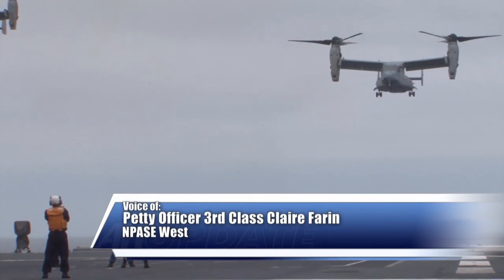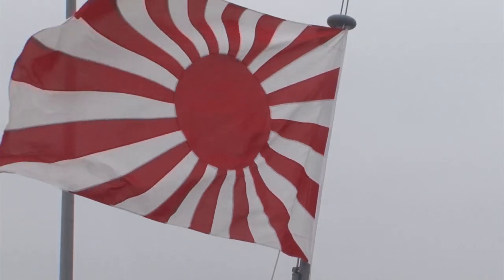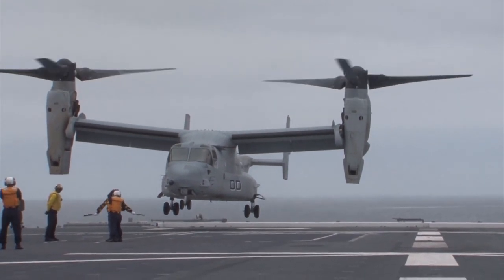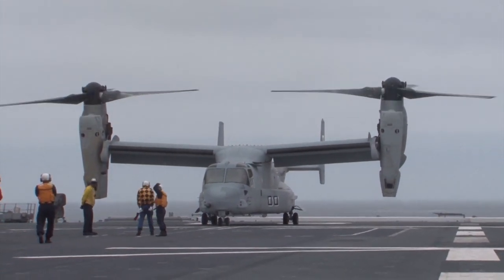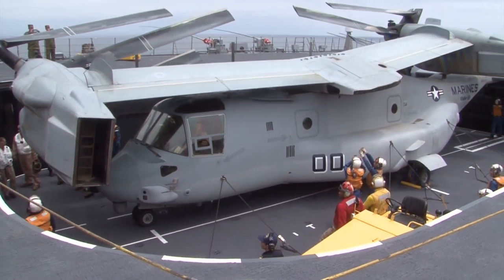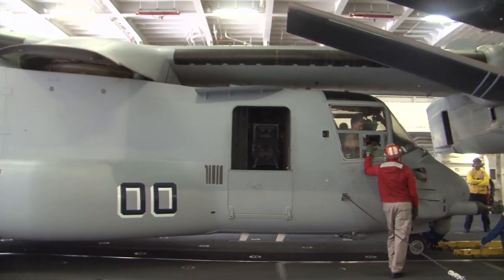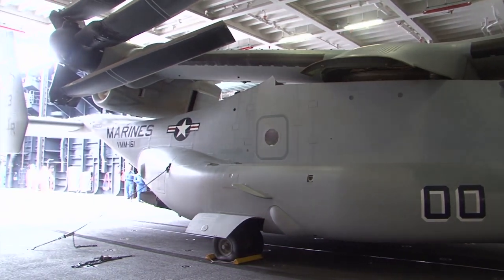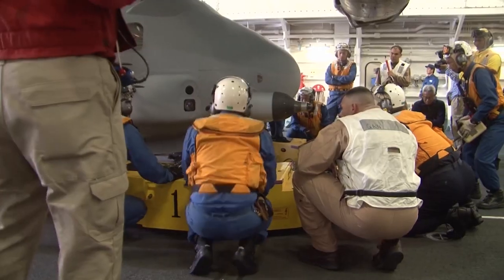MV-22 Osprey Makes History on Japanese Ship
All hands Update June 20, 2013 #1